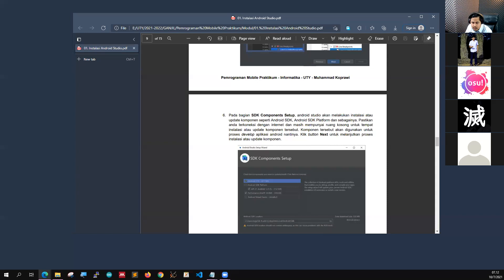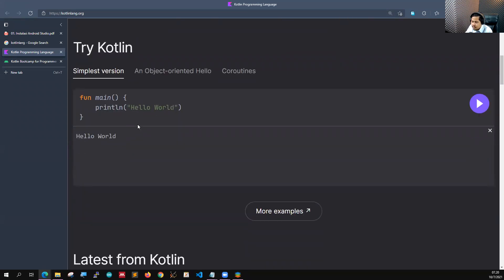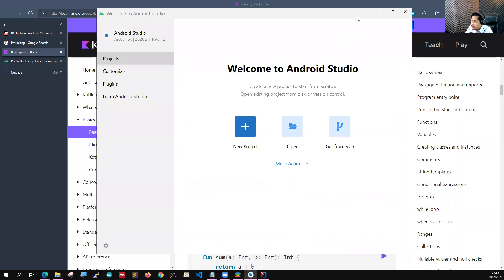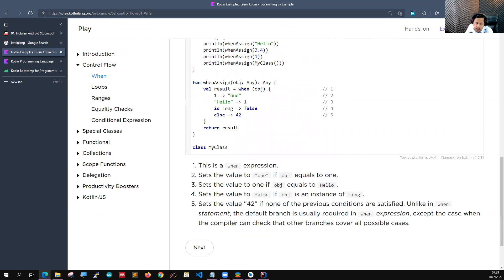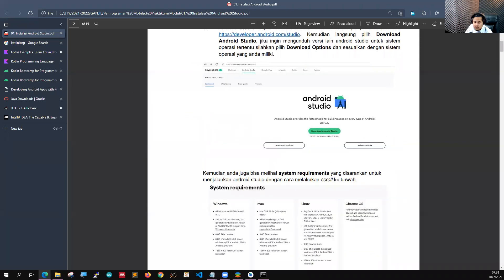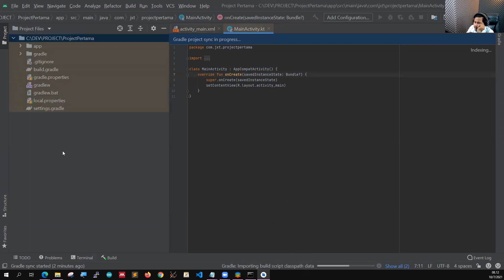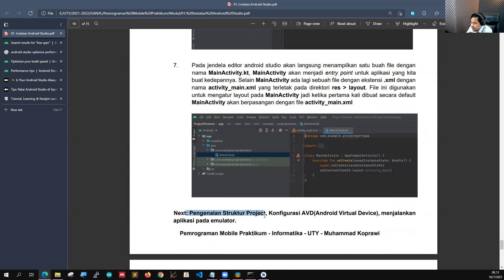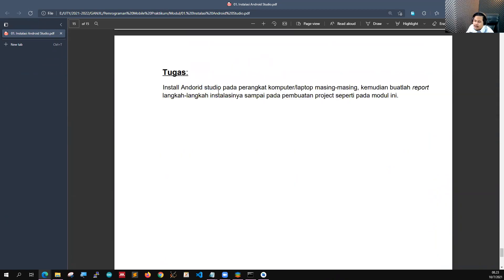02. Instalasi Android Studio dan Membuat Project Pertama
Rekaman Perkuliahan Materi Instalasi Android Studio dan Membuat Project Pertama